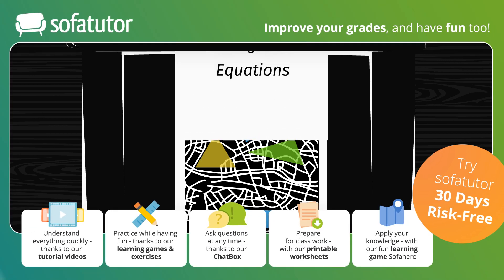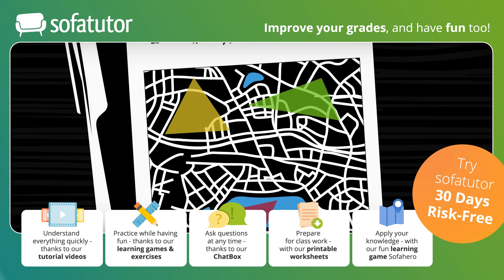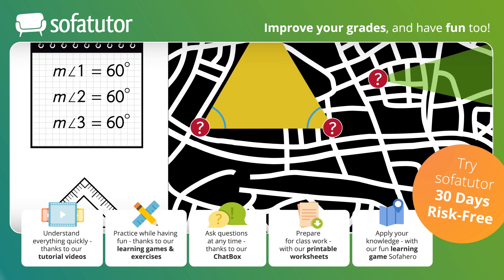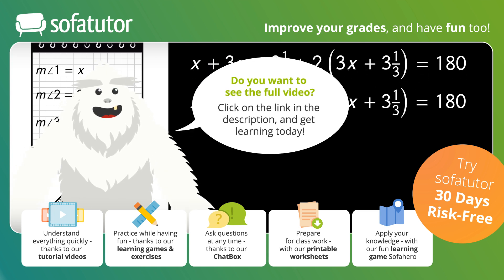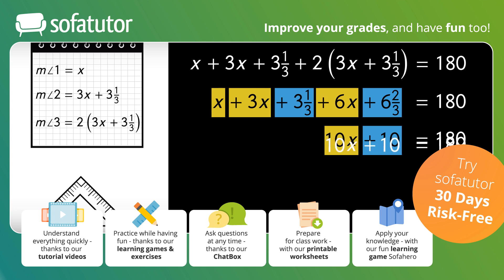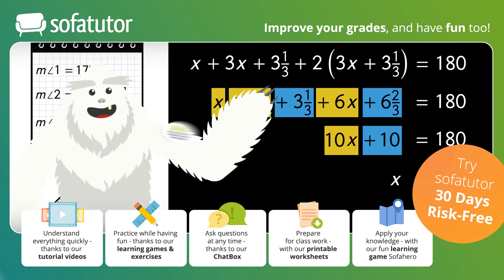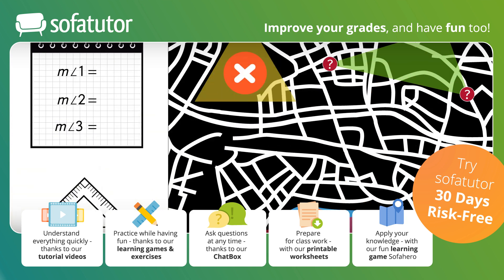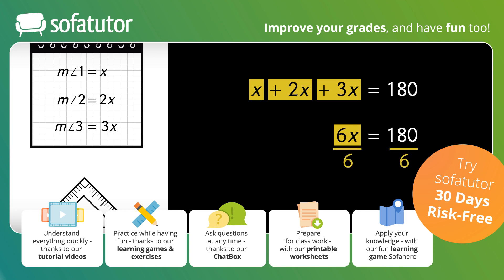Writing and Solving Linear Equations: Mastering Graphing and understanding Systems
Have you enjoyed the video? Discover many more exciting animated learning videos for the subject math by clicking the

You want to learn more about graphing linear equations, systems of linear equations and how to solve linear equations?